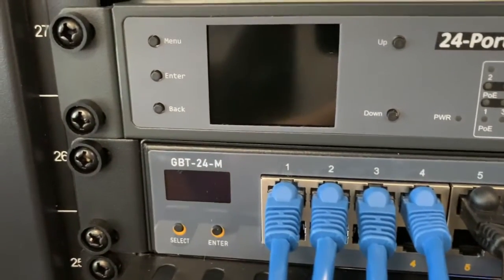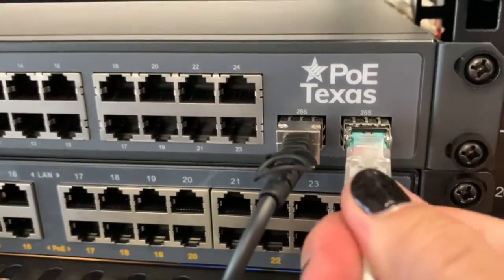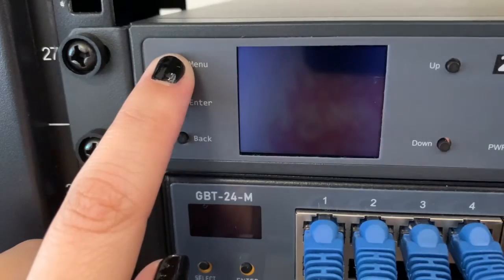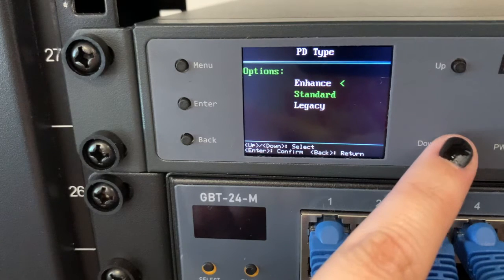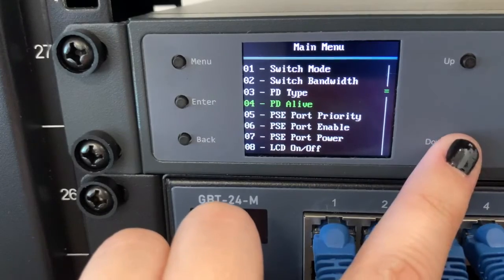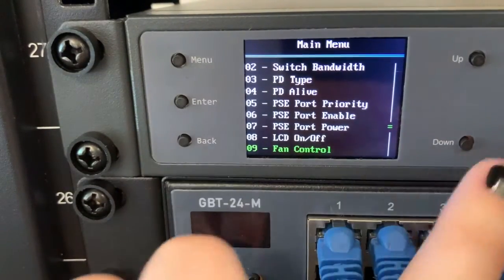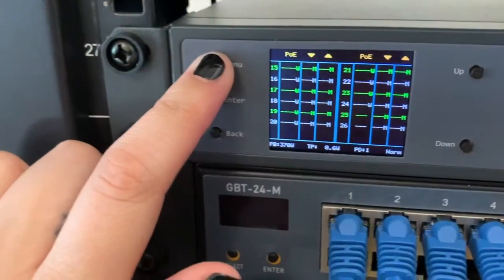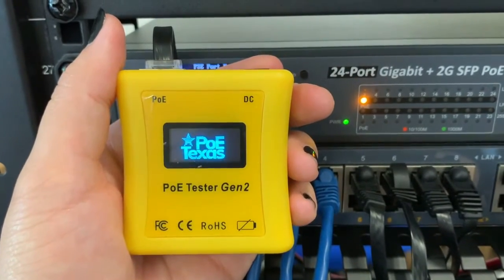GPOES-24-2-55v390w LCD Local Management PoE+ Switch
Integrate Power Over Ethernet into your network with our 24 Port PoE Switch. This switch offers 24 PoE Ports with a total power budget of 390 watts. The colorful LCD display exhibits the state of each port and allows you to easily manage each individual port from the screen located on the front of the switch.

Why should you choose a PoE switch with a local display rather than just a managed switch?  Consider situations where networks and infrastructure aren't always in place. For example, in a smart building when you need to start installing and testing new PoE devices such as lighting, displays, or sensors. The LCD display screen allows a user to see and manage the PoE on devices without having to have the full network installed.